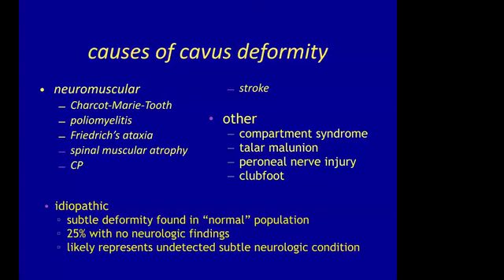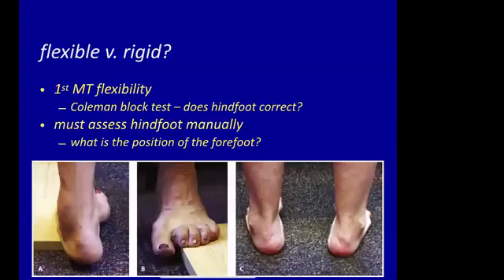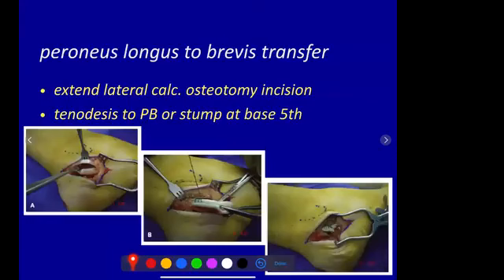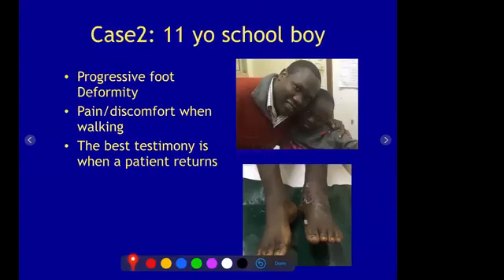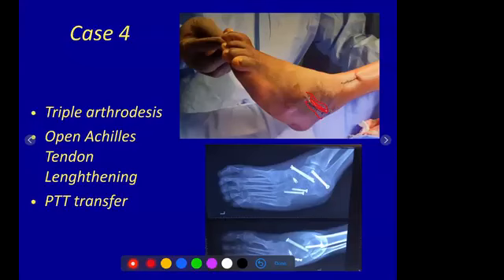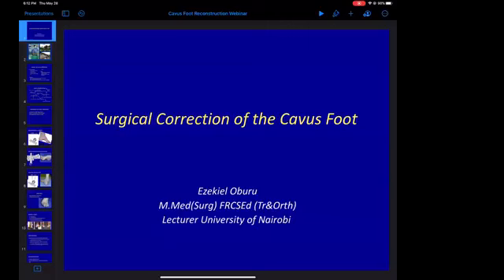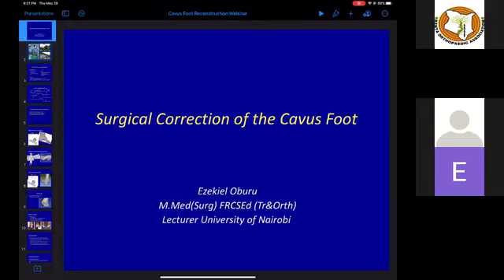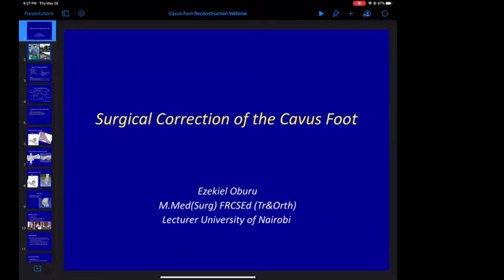Cavovarus Foot Correction (Dr. Ezekiel Oburu)